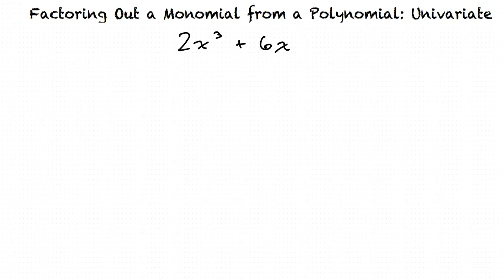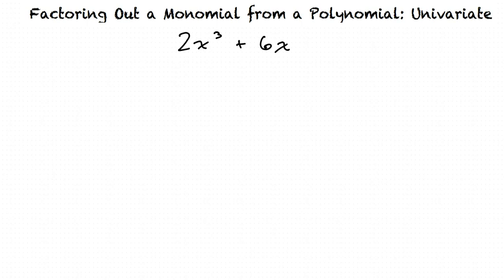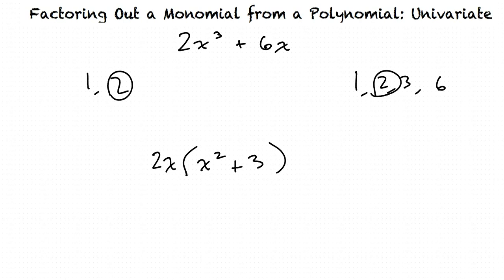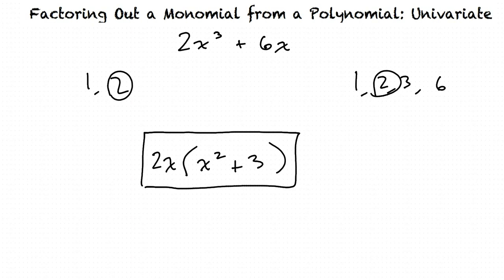Topic: Factoring Out a Monomial from a Polynomial: Univariate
This is a topic level video of Factoring Out a Monomial from a Polynomial: Univariate for ASU.

Join us!